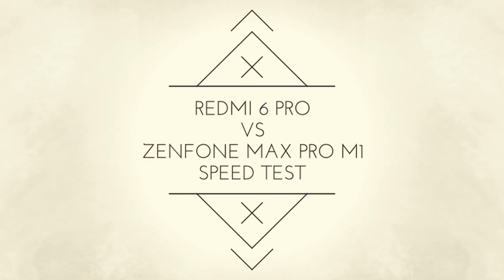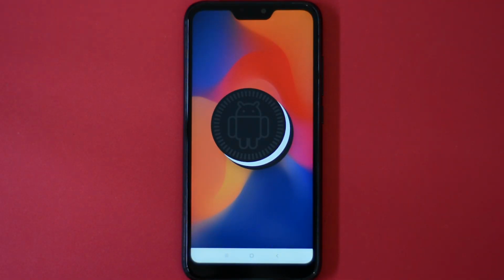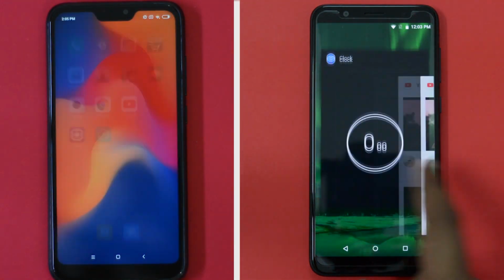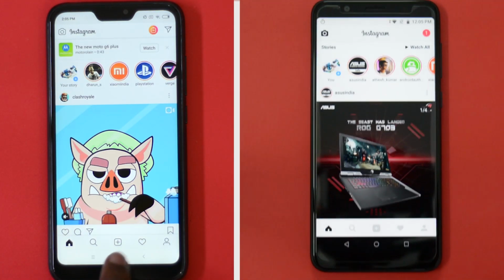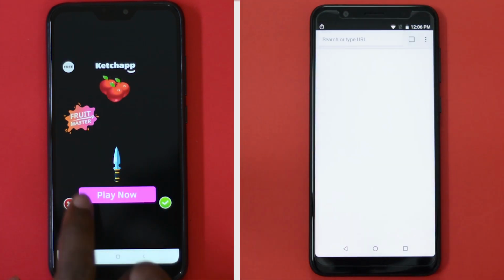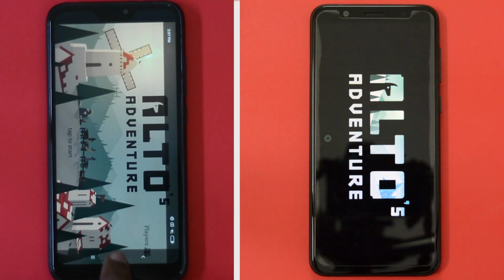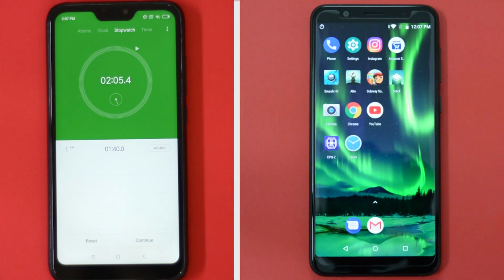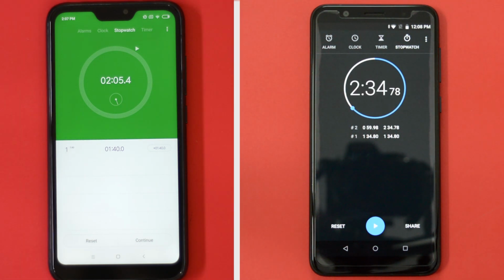Redmi 6 pro vs asus zenfone max pro m1 speed test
Redmi 6 pro vs Zenfone max pro m1
    In this video lets compare the performance of redmi 6 pro and zenfone max pro m1 and see which phone does better in our speed test.

Good for you by TBHD